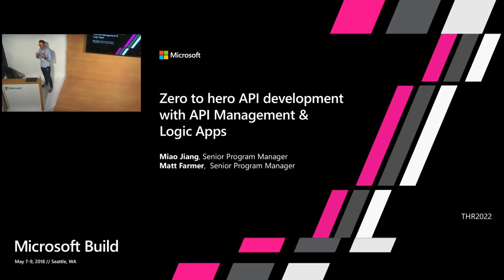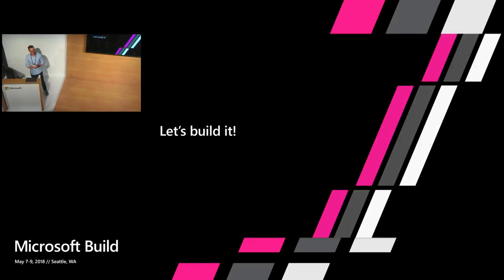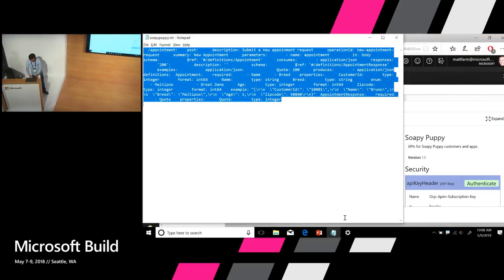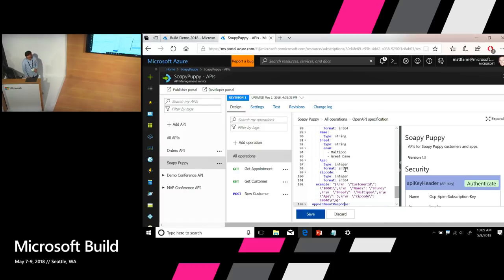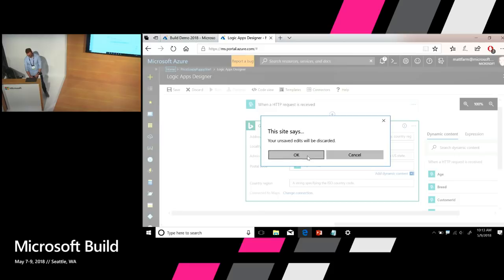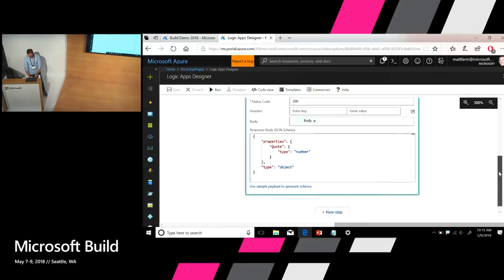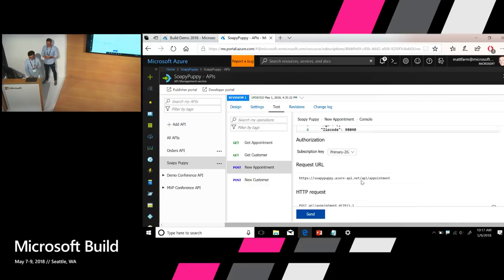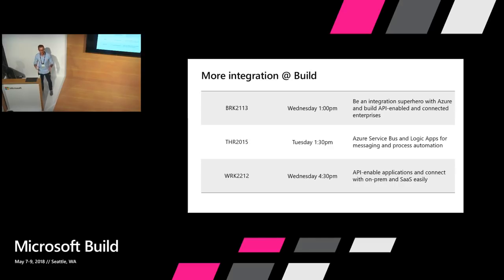Zero to hero API development with API Management & Logic Apps : Build 2018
Need to build and API for your application fast? Join us and learn how to mock, orchestrate, and deliver APIs in record time.